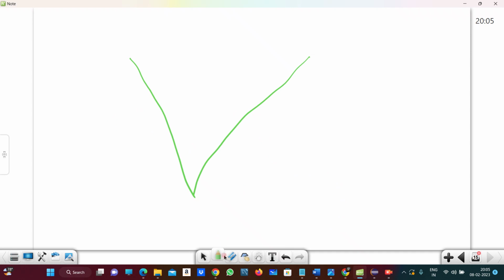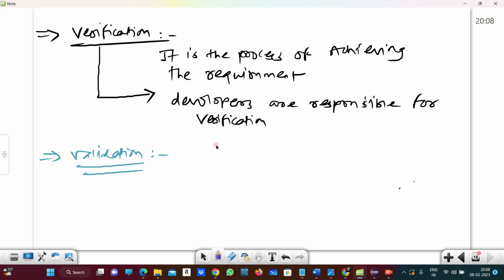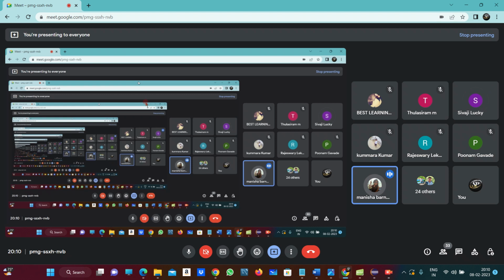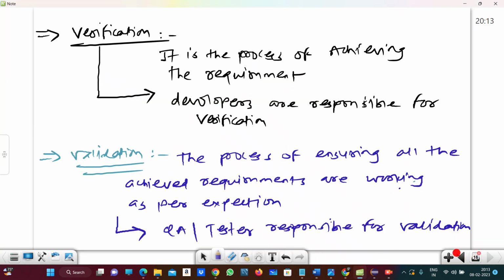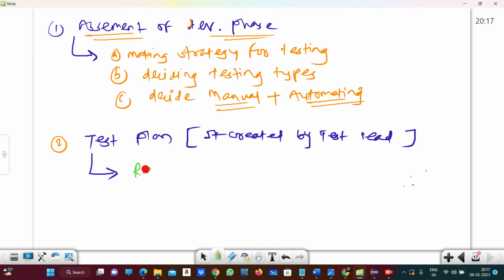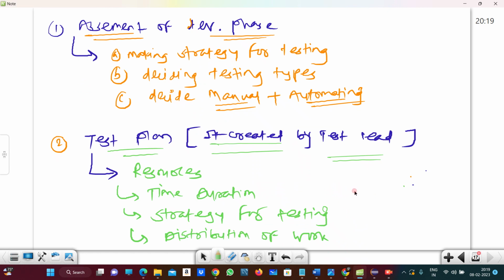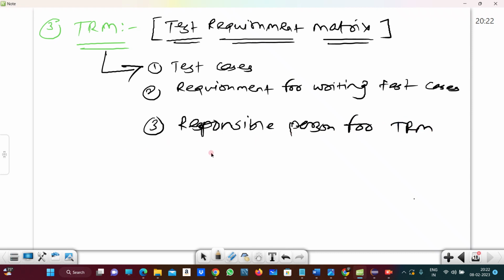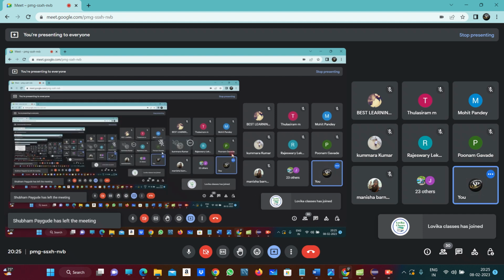v model 1